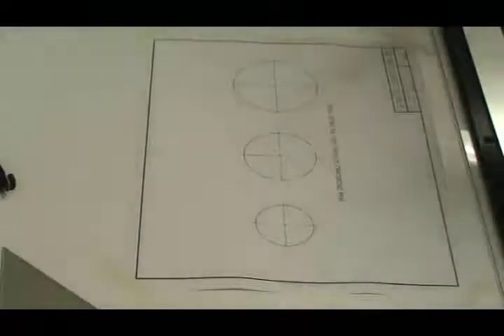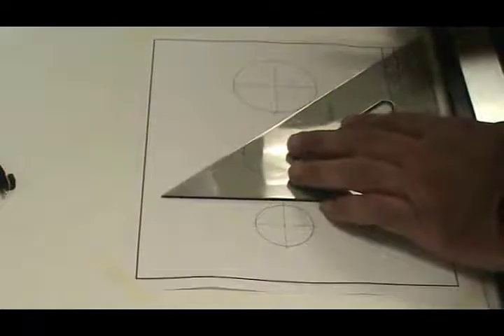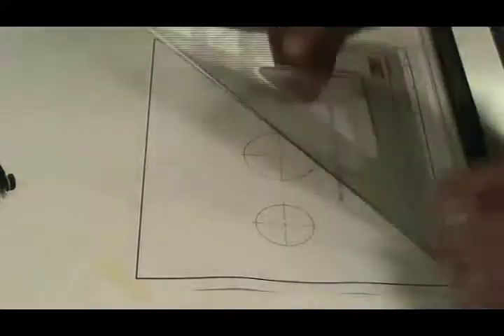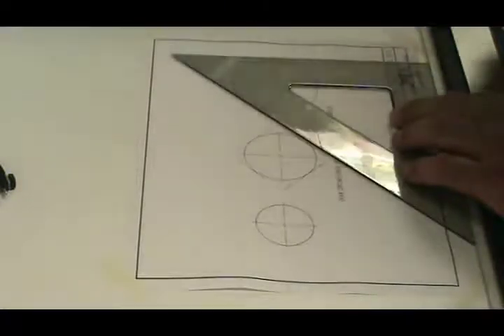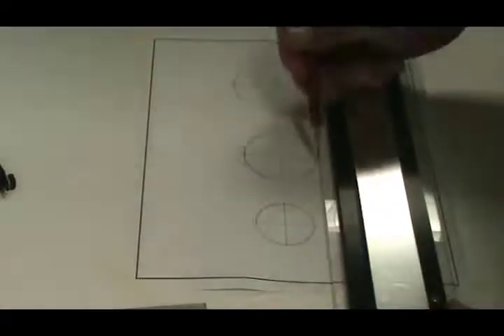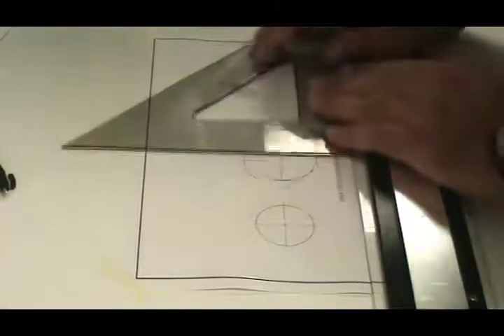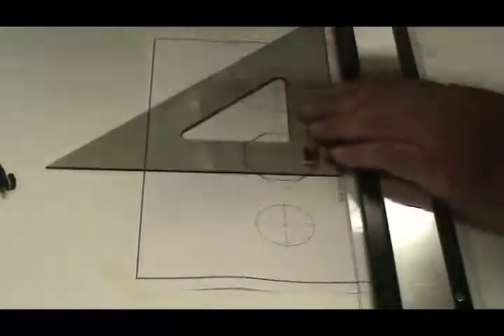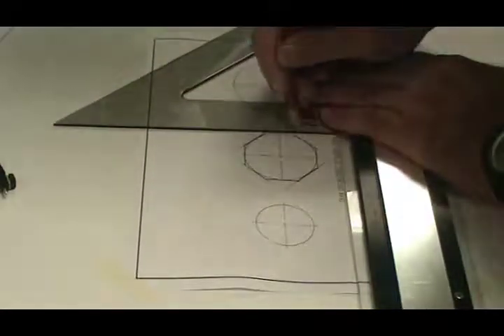Drawing Octagons.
Geometric Construction: Octagons